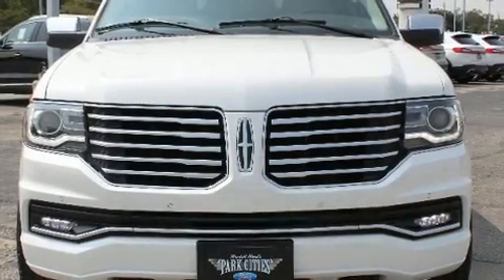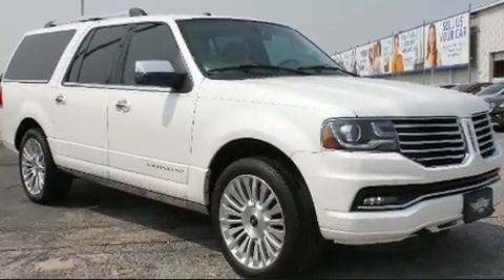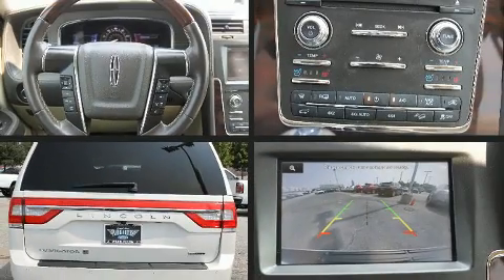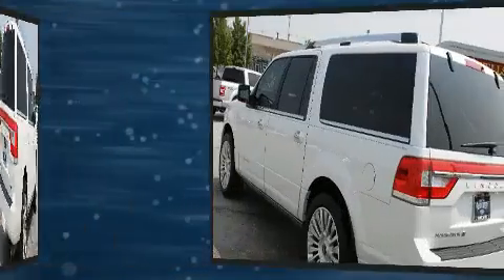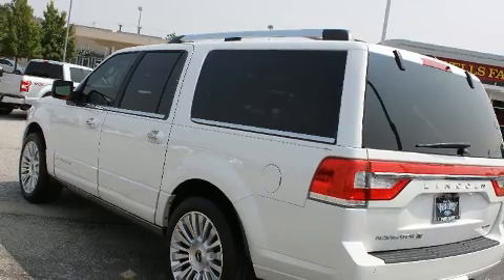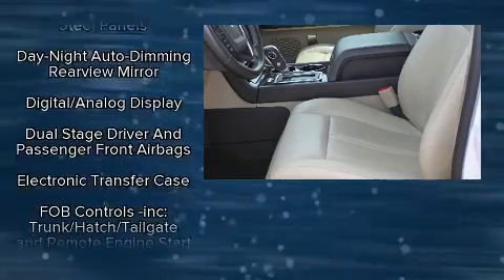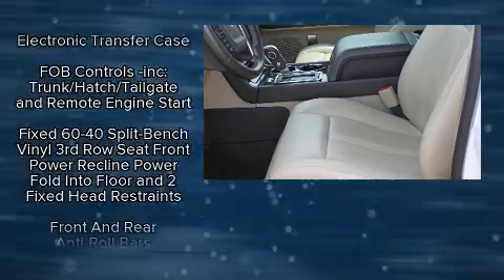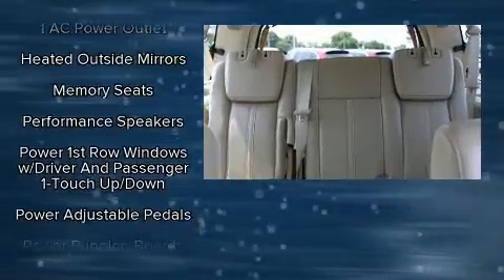2015 Lincoln Navigator L 4WD 4dr in Dallas, TX 75235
Load your family into the 2015 LINCOLN Navigator L. A 3.5 liter V-6 engine pairs with a sophisticated 6 speed automatic transmission, and load leveling rear suspension maintains a comfortable ride. Four wheel drive allows you to go places you've only imagined. The engine breathes better thanks to a turbocharger, improving both performance and economy. Lincoln prioritized handling and performance with features such as: leather upholstery, an automatic dimming rear-view mirror, power front seats, air conditioning, blind spot sensor, a trailer hitch, and cruise control. Power adjustable pedals allow the driver to optimize his or her driving position, enhancing visibility, comfort and safety. Back seat passengers will appreciate the rear audio controls, allowing them to make easy adjustments to the stereo system. Rear passengers enjoy the seat heating functionality, keeping them warm during the winter months. Third row seats provide an even greater maximum passenger capacity. With high intensity discharge headlights illuminating your path, you'll always appreciate maximum visibility. State-of-the-art amenities such as steering wheel memory, and adjustable pedals yield a more personal driving experience. Lincoln ensures the safety and security of its passengers with equipment such as: dual front impact airbags, front side impact airbags, traction control, a security system, and 4 wheel disc brakes with ABS. Safety and maximum capability are assured via self leveling rear suspension, which maintains optimal driving geometry. A Carfax history report provides you peace of mind by detailing information related to past owners and service records. Our experienced sales staff is eager to share its knowledge and enthusiasm with you. We'd be happy to answer any questions that you may have. We are here to help you.